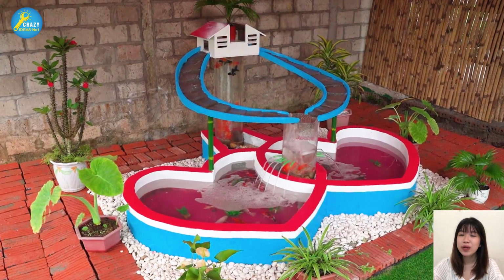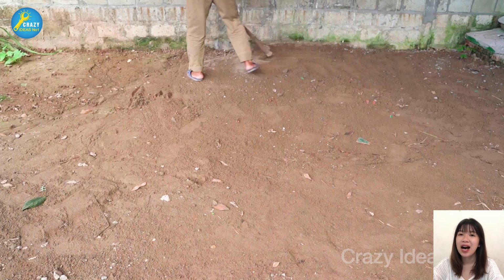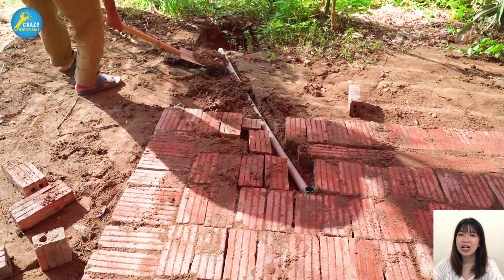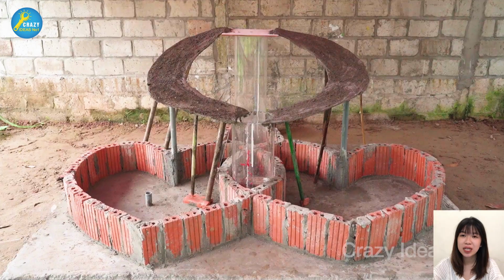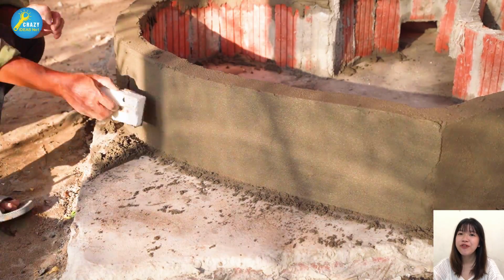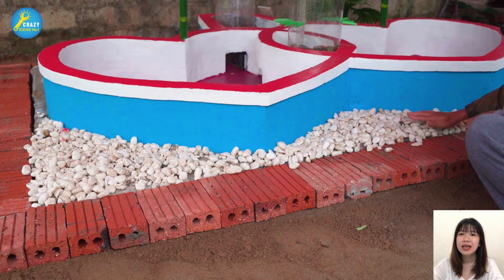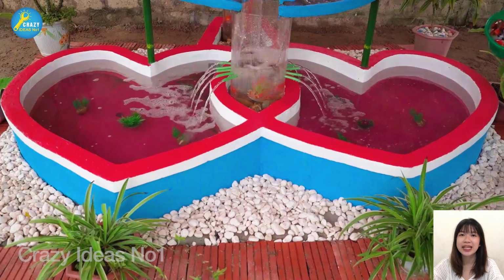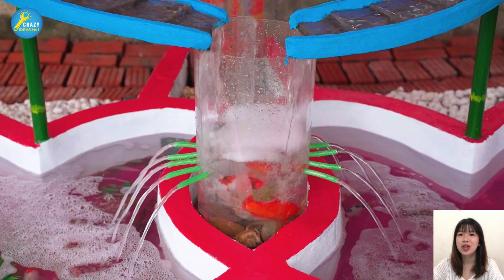Waterfall Aquarium - With Two Interlocking Hearts - ​​​​Building An Unique - Fish Aquarium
The two interlocking heart aquarium  shape is very suitable for decorating your garden to be more romantic and full of love | decorate garden
Let's discover how skilled craftsmen created this work | love Aquarium
How do you find this work? Please leave your comment | Waterfall Aquarium
Love Waterfall With Two Interlocking Hearts - The Idea Of ​​​​Building An Unique Fish Aquarium | cement ideas
Materials: Cement, sand, PVC pipe, plastic fitting, iron, Red tiles, Iron,  electric handy cutter, marker, ruler, paintbrush, electric drill,  green tree.
Pain:  red, Blue, yellow, white